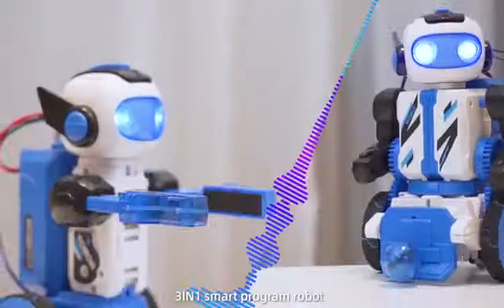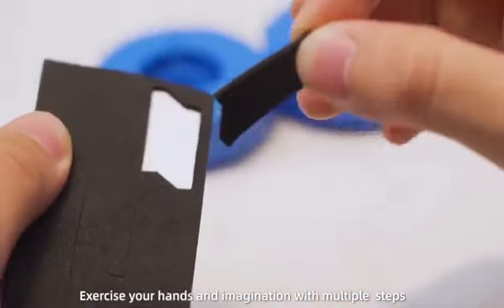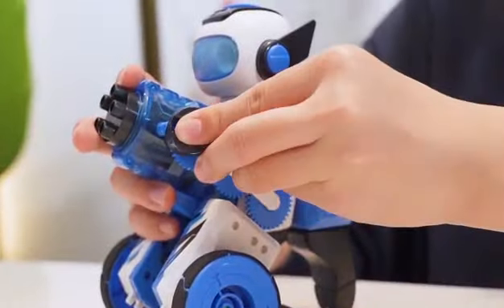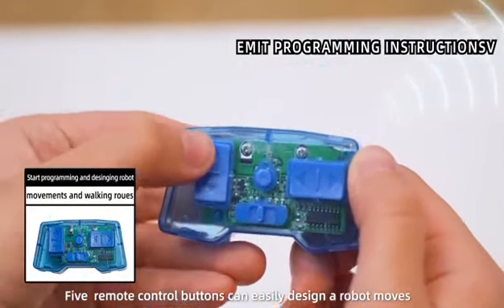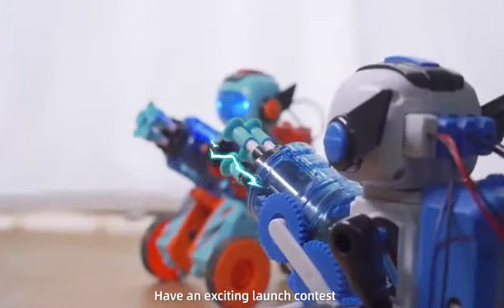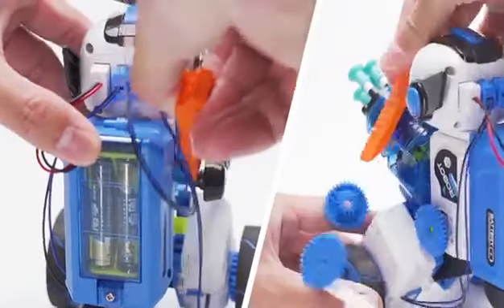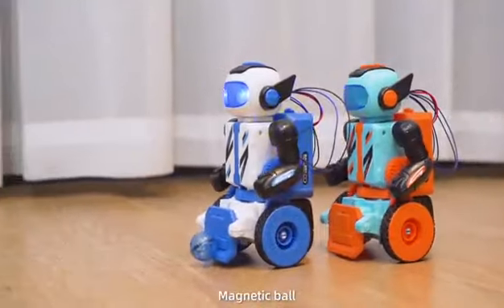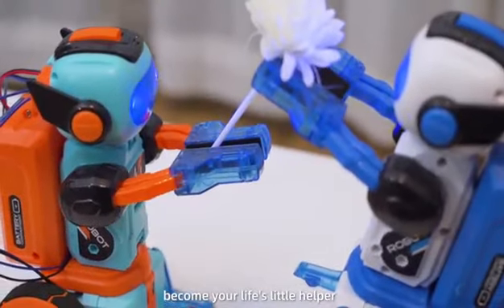Bộ Lắp Ráp Robot Xạ Thủ Smart Program 3 in 1 | Quà Tặng Độc Đáo - Đồ Chơi Sáng Tạo | ideashopvn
Bộ Lắp Ráp Robot Xạ Thủ Smart Program 3 in 1

Địa chỉ: 33 Nguyễn Phi Khanh, P. Tân Định, Quận 1, Tp.HCM

Gói quà miễn phí - Giao ngay 1h tại HCM!

CÁC KÊNH KHÁC CỦA IDEASHOPVN

© Bản quyền thuộc về IDEASHOPVN
© Copyright IDEASHOPVN & Do not Reup